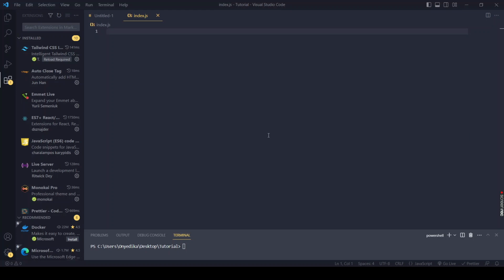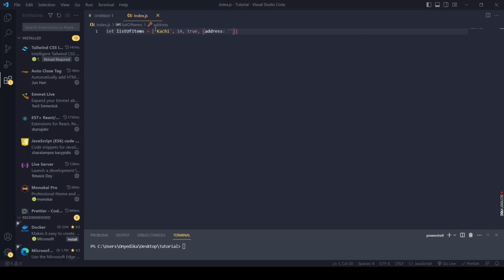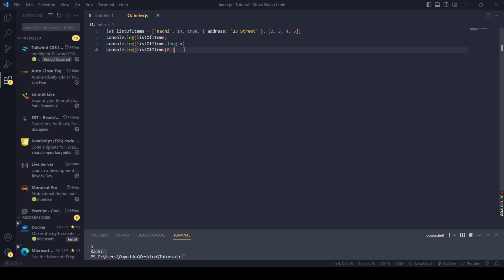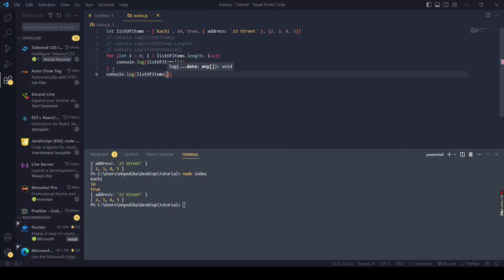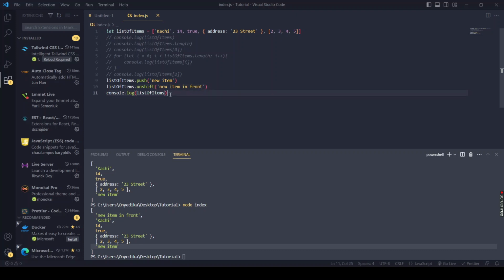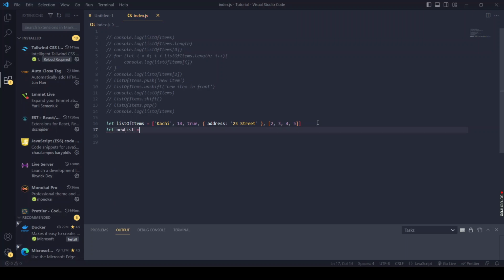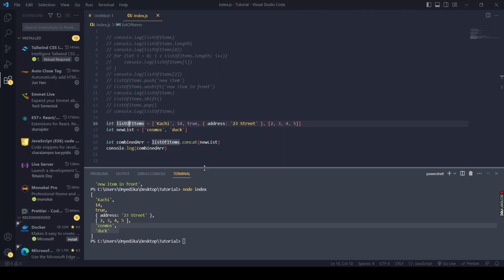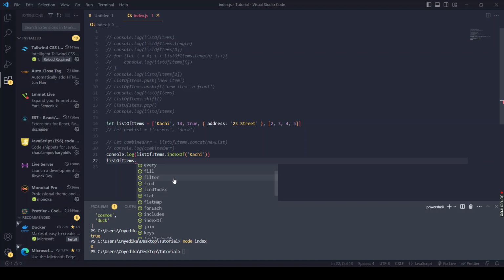ARRAYS IN JAVASCRIPT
In this new view video, I explained all you need to know getting started with arrays in JavaScript.

This is a continuation of my Javascript Tutorial Series.